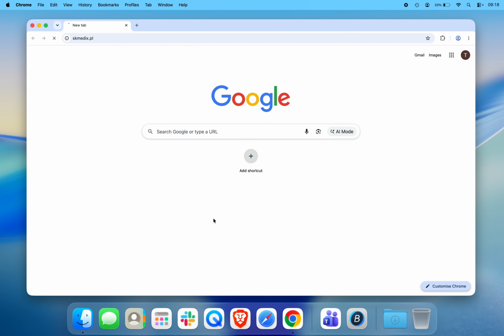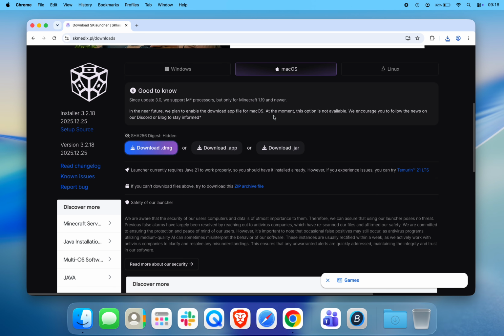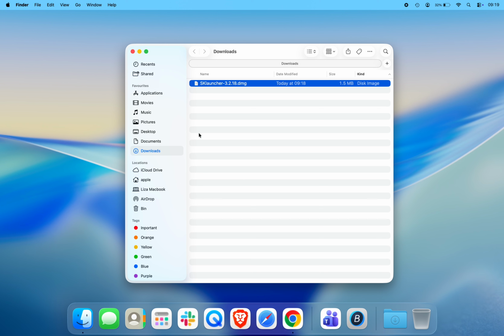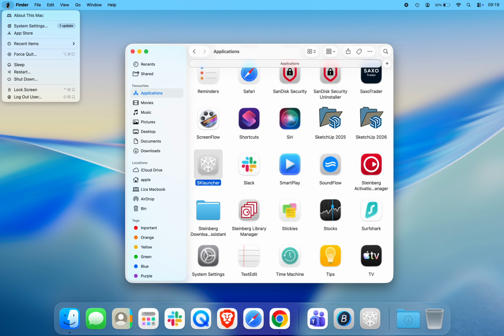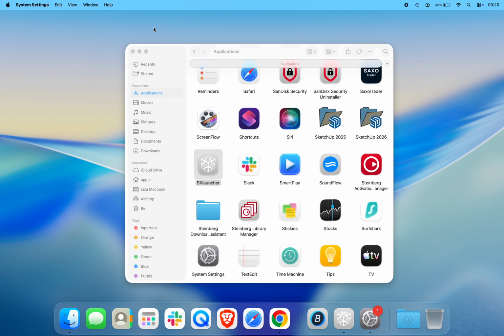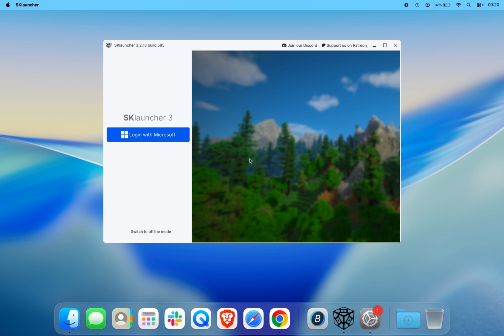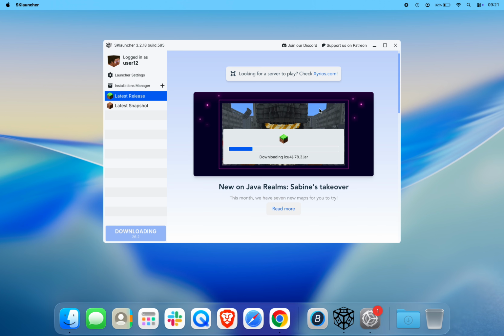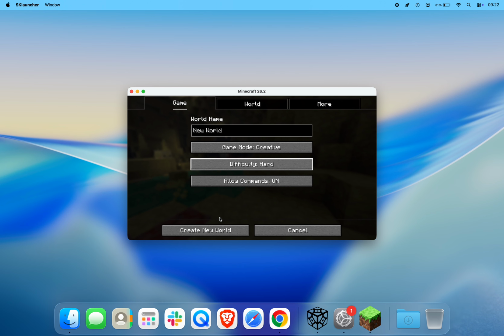How To Download SKLauncher Minecraft on Mac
In this video, I’ll show you how to download SKLauncher Minecraft on Mac. This guide will help you get SKLauncher on your MacBook, iMac, or Mac computer step by step.